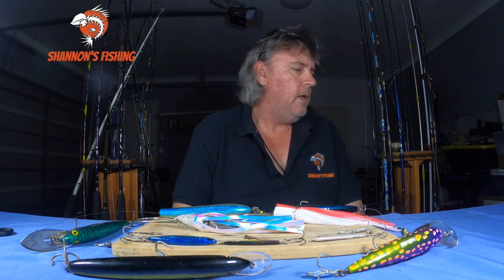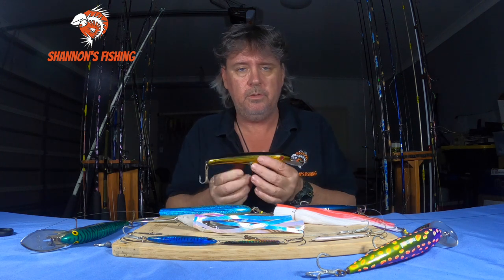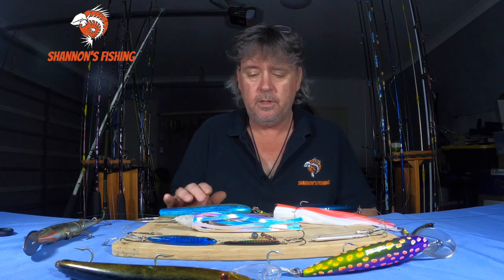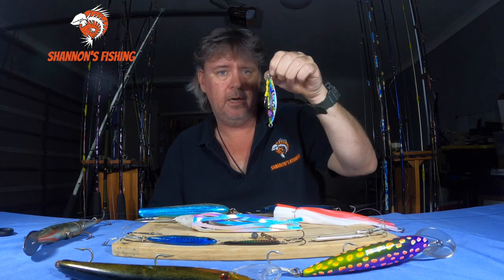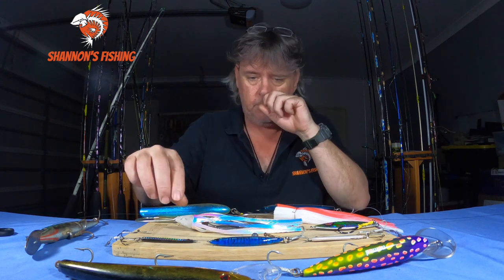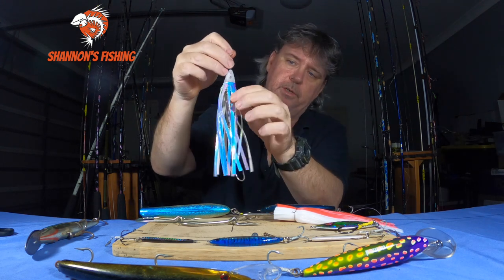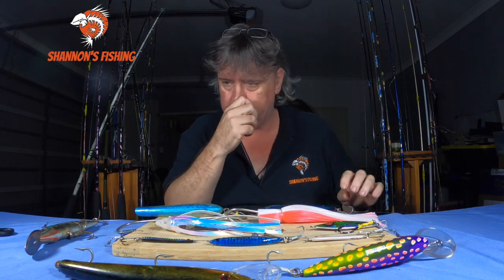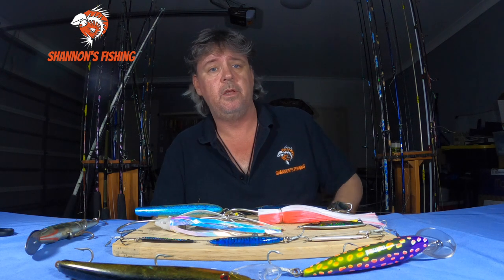Different ways on HOW TO RIG for king mackerel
How to rig for king mackerel, In this video I talk about the different ways I have fished for King Mackerel over the years and what I am planning on doing this year to chase King Mackerel. If my new method works I will let you know.

00:00 Intro
01:52 trolling lures
03:31 Trolling baits on down riggers
04:36 Casting stick baits
05:17 Slow pitch jigging
06:54 Spotted Mackerel on baits
07:25 Casting Slugs
08:26 Trolling dead baits
10:07 Trolling wog heads